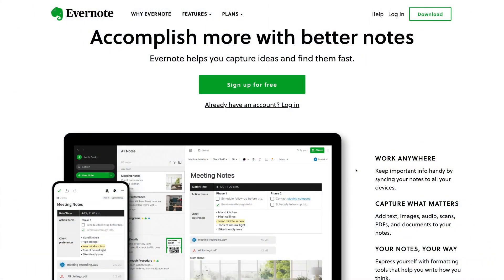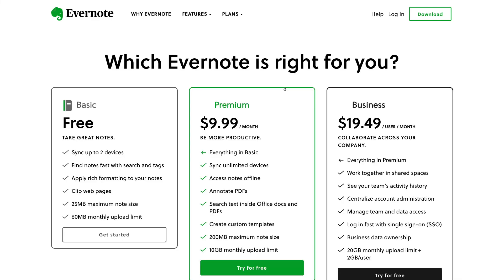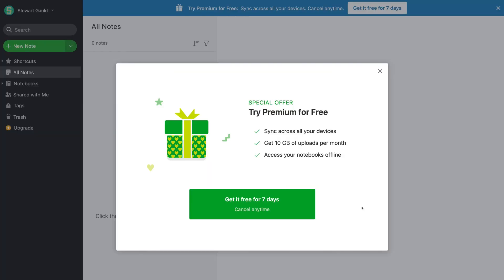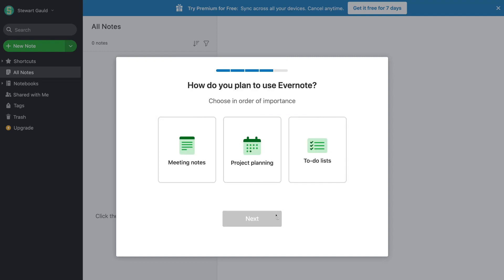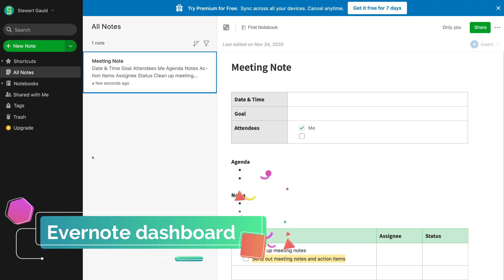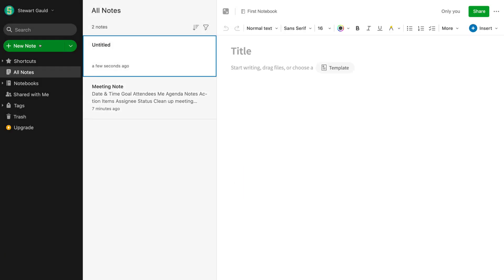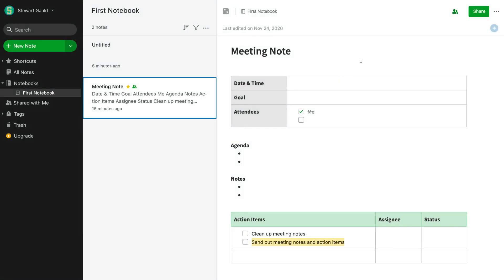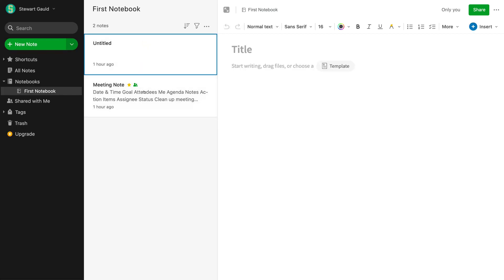HOW TO USE EVERNOTE | Stay Productive & Organised Online with Evernote (Beginners Guide)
HOW TO USE EVERNOTE | Stay Productive & Organised Online with Evernote.

In this Evernote tutorial for beginners, I help you get started with Evernote and guide you through how to use Evernote to streamline individual or team productivity and organisation online.

Evernote is one of the most popular productivity applications available for free. Currently, Evernote has over 200 million users. The reason we love using Evernote is because of the user-friendly interface and ease of simply recording dynamic notes in the moment.

Evernote is like your second memory, brain or digital bank.

► In this Evernote tutorial we cover the following chapters:

0:00 Intro.
02:14 Sign up to Evernote.
05:23 Evernote dashboard.
08:57 Sharing notes.
10:14 Creating notes.
15:01 Adding dynamic notes.
17:23 Manage notebooks.
18:43 Outro.

Let me know if you found this Evernote tutorial helpful. Also, if you require any help or support with getting your small business online, make sure to get in touch with me today.